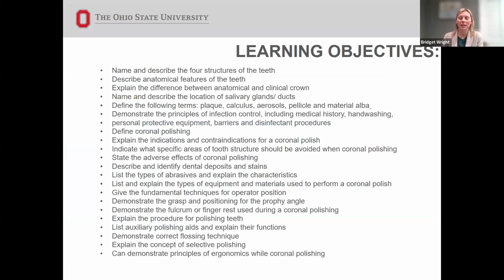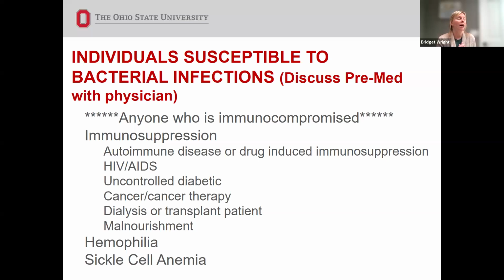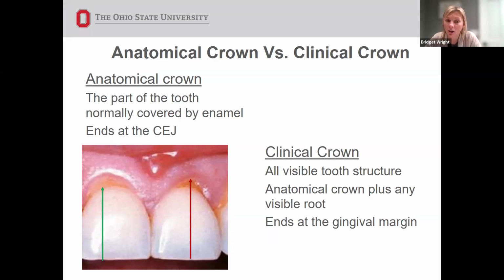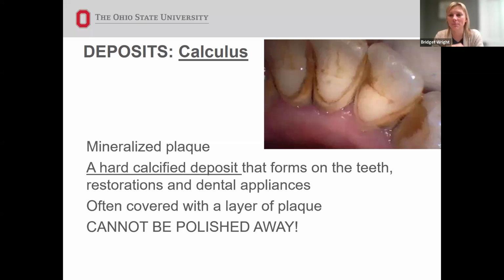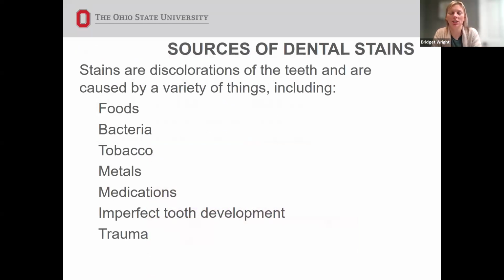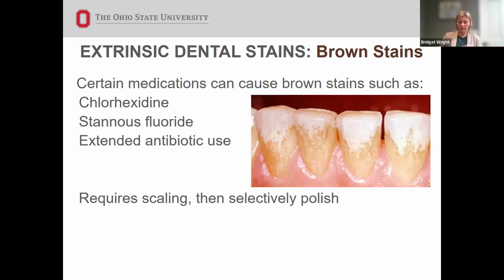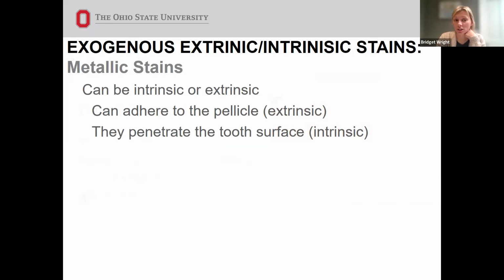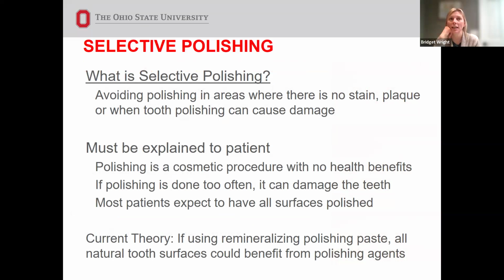Coronal Polishing Lecture #1